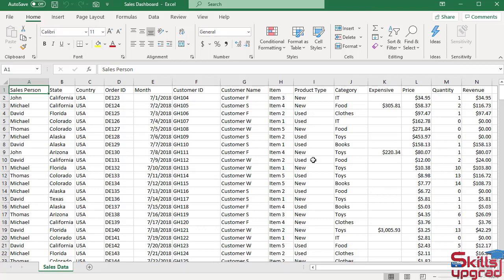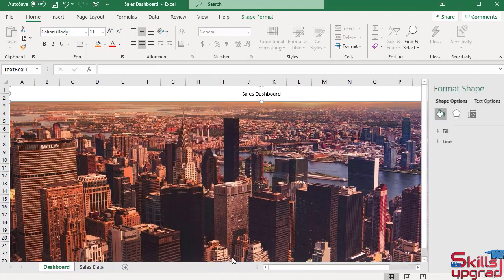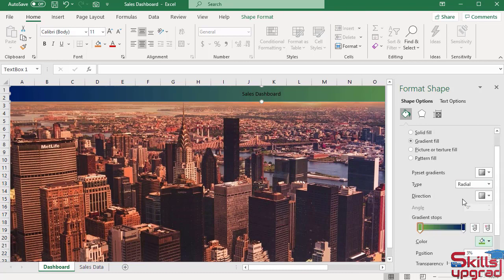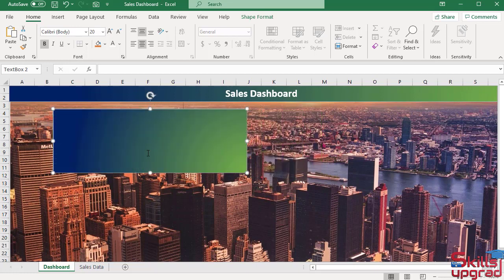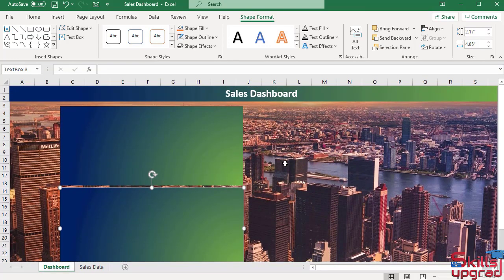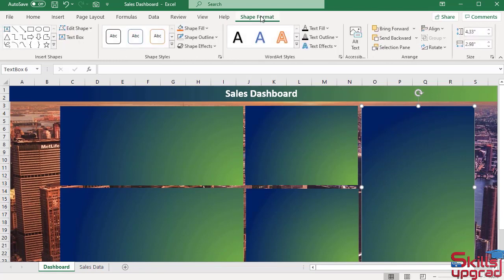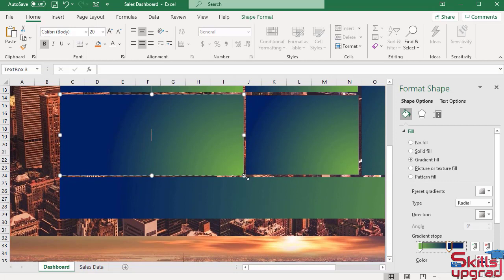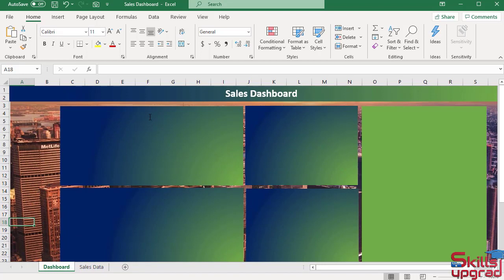MS Excel Beginners To Advanced Course | Creating Dashboard Layout | Excel Dashboard Design 1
1-      Introduction to Excel
2-      Formatting a Worksheet
3-      Saving and Printing a Workbook
4-      Calculations With Basic Formulas
5-      Calculations Excel Functions
6-      Project Calculations with Operators and Functions
7-      IF and VLOOKUP Functions
8-      Date and Time Functions in an Excel
9-      Logical Functions in an Excel
10-    Lookup and Reference Functions in an Excel
11-    Text Functions in an Excel
12-    Math and Trigonometry Functions in an Excel
13-    Statistical Functions in an Excel
14-    Engineering Functions in an Excel
15-    Information Functions in an Excel
16-    Database Functions in an Excel
17-    Financial Functions: Borrow Money to Bank
18-    Financial Functions: Invest Money in the Bank Saving Account
19-    Financial Functions: Build Future Income Statement of Company
20-    Financial Functions: Calculate Depreciation of an Asset of Company
21-    Financial Functions: Invest Money in Company
22-    Basic Financial Examples(Learn Use of Operators +,-,/,*)
23-    Adding Column and Pie Charts in an Excel worksheet
24-    Adding Line and Combination Charts in an Excel
25-    MS Excel Spark lines (Line, Column, Win or Loss) and Data Bars
26-    MS Excel Waterfall Chart, Funnel Chart and Map Chart
27-    MS Excel People Graph, Sunburst Chart, Tree map and Bubble Charts
28-    MS Excel Stocks and Geography, Progress Chart
29-    MS Excel Analyzing Sales Data in Pivot Tables and Pivot Charts
30-    Creating Excel Tables, PivotTables and Pivot Charts
31-    Data Validation and Inserting Comments
32-    Analyzing Data in the MS Excel Table
33-    Analyzing Data with MS Excel PivotTables
34-    Analyzing Data with Business Intelligence (Power Queries and Trendlines)
35-    Analyzing Data with Business Intelligence (Forecast Sheet)
36-    Analyzing Data with Business Intelligence (Power Pivot, Data Model & Power Map)
37-    Extracting Data from the Website(Power Query, Power Pivot, Pivot Table)
38-    Loading Website Data into Power Map(Power Query, Power Map)
39-    Extracting Data from the Website(Power Query, Pivot Table)
40-    Extracting Football Team Data from the Website(Power Query, Pivot Table)
41-    Analyzing Business Data by using What-If Analysis Tools(Goal Seek, Data Table)
42-    Analyzing Business Data by using What-If Analysis Tools(Scenario Manager)
43-    Analyzing Business Data with Solver
44-    Create and Publish Dashboard
45-    Dashboard Layout Design : Create Sales Dashboard
46-    Data Analysis in PivotTables (Creating Revenue Dashboard)
47-    Microsoft Power BI
48-    Bookmarks Pane and Selection Pane In MS Excel
49-    Editing and Visualizing Data In MS Excel
50-    Extracting Data from the Website In MS Excel
51-    Extracting Sales Data from the Website In MS Excel
52-    Microsoft Excel New Quick Measure(Calculations Without Dax)
53-    Microsoft Excel Custom Visuals
54-    Microsoft Excel VBAs And Macros